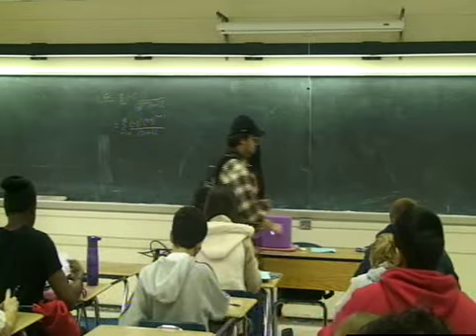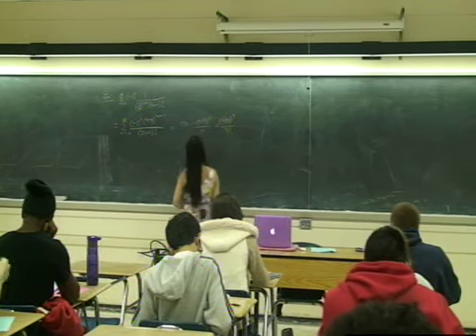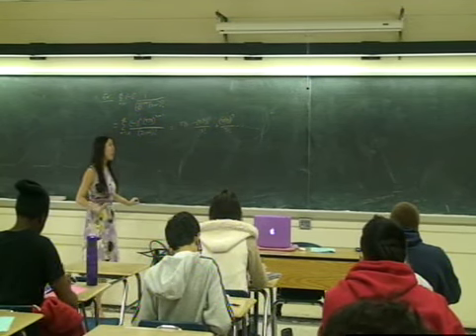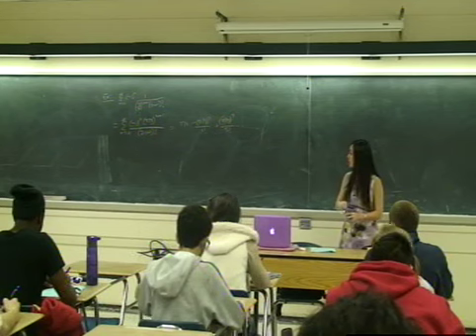11.10: Taylor and Maclaurin Series Day 4 (4/9) Part 1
Start at 6:24.